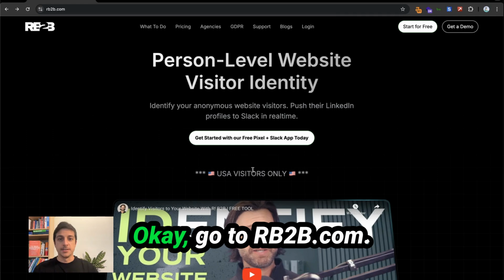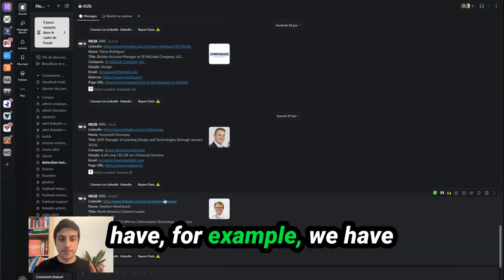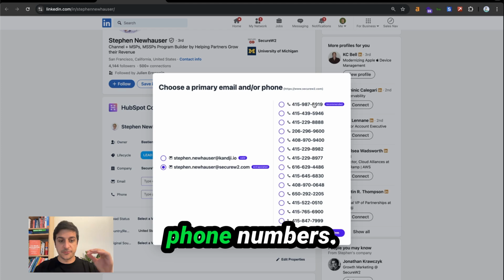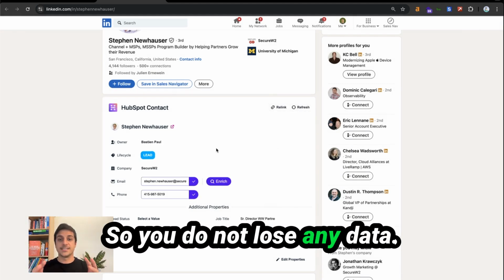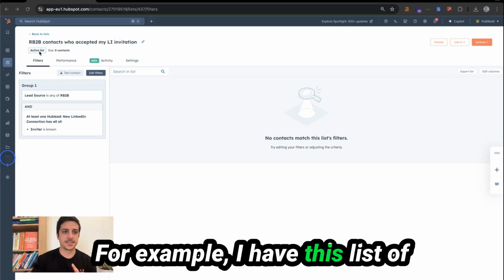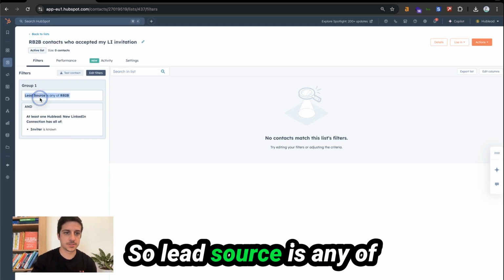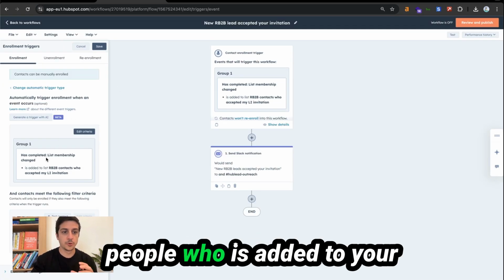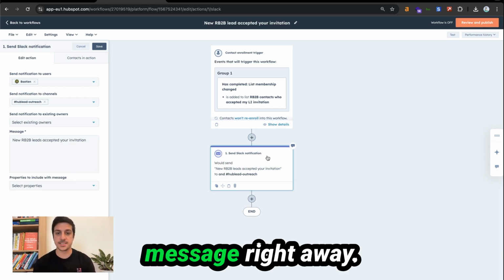Improve your HubSpot inbound management with Hublead + RB2B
📍 Join Bastien, co-founder of Hublead, as he guides you through maximizing inbound leads using RB2B and HubSpot. Discover how to identify prospects, integrate with Slack for lead notifications, and manage leads through LinkedIn and HubSpot. Learn step-by-step how to utilize tracking scripts, create contacts, and manage follow-ups efficiently. Find out how to set up filters and workflows for seamless lead management and boost your revenue with effective lead source identification. 📍

00:00 Introduction to Maximizing Inbound with RB2B and HubSpot
00:29 Setting Up RB2B for Lead Identification
00:51 Integrating Leads with HubSpot via Hublead
01:49 Managing and Tracking Leads in HubSpot
03:06 Creating Workflows and Notifications
03:41 Conclusion and Final Thoughts

▬ Useful Links  ▬▬▬▬▬▬▬▬▬▬

 / bastien-paul-hublead